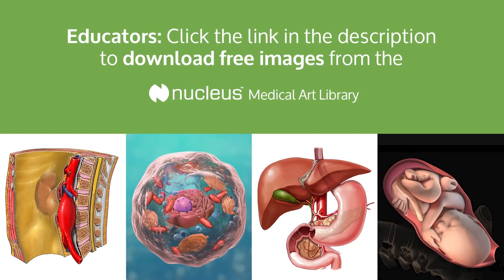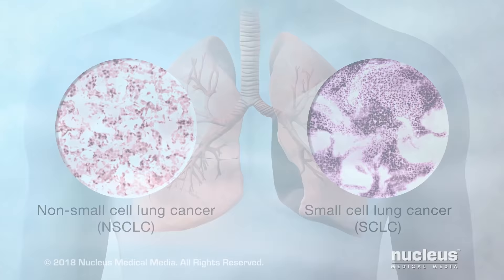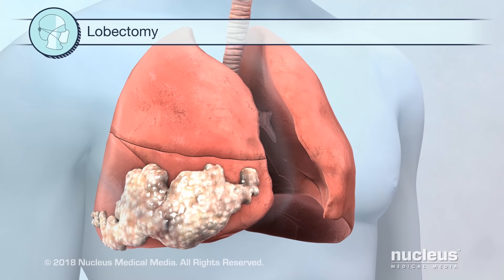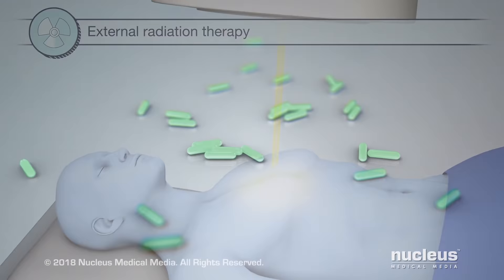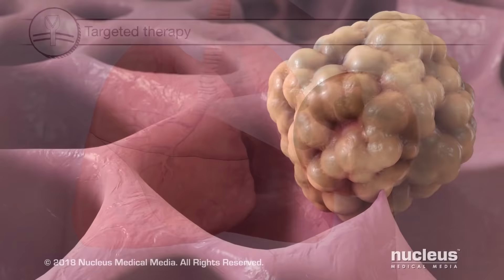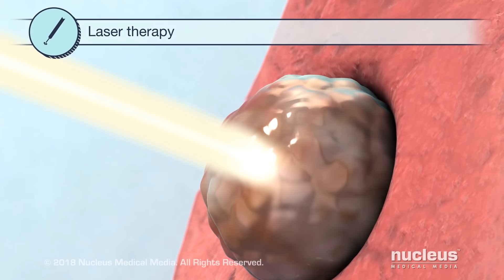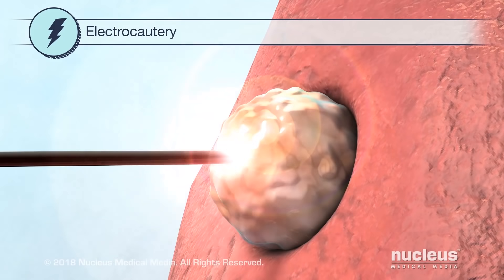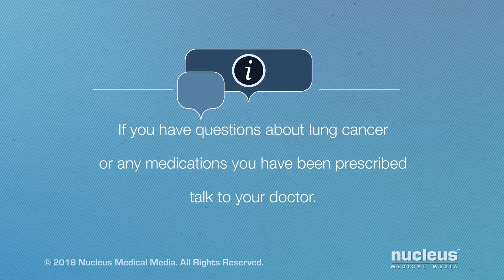Lung Cancer Treatment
MEDICAL ANIMATION TRANSCRIPT: You or someone you care about may have been diagnosed with lung cancer. This video will help you understand some of the available treatment options. Lung cancer is a disease in which cancer cells form in lung tissues. The two main types of lung cancer are non-small cell lung cancer and small cell lung cancer. Non-small cell lung cancer has several treatment options. Surgery, radiation therapy, chemotherapy, targeted therapy, immunotherapy, laser therapy, photodynamic therapy, cryotherapy, electrocautery, and watchful waiting. There are several types of surgery depending on the size and location of your tumor and how well your lungs are working. During one type of surgery called wedge resection surgery, a small piece of a lung is removed. In another type of surgery called a lobectomy, a larger piece of the lung, called a lobe is removed. During a pneumonectomy, an entire lung is removed. And in a sleeve resection, your doctor may remove a part of your bronchus if cancer is in your airway. Another treatment option is radiation therapy. It uses radiation to kill cancer cells or stop them from growing. External radiation therapy uses a machine that aims radiation at the cancer from outside the body. Internal radiation therapy uses a substance that gives off radiation. The substance is put inside the body near the cancer. Chemotherapy fights cancer by using drugs. These drugs may treat the whole body or they may treat one area. Targeted therapy uses drugs that target specific cancer cells. These drugs prevent the cancer cells from growing and dividing. Since these drugs mainly affect the cancer cells, there's less damage to your normal cells. Immuno-oncology, also known as immunotherapy, helps your immune system fight cancer. Cancer can sometimes hide from the immune cells that attack them. For example, cancer and immune cells may have proteins called checkpoint proteins. When they attach, attack from other immune cells is stopped. Some immunotherapy drugs for lung cancer block the checkpoint proteins from attaching to each other. As a result, the immune cell can attack and destroy the cancer cell. In laser therapy, an intense beam of light burns cancer tissue. Photodynamic therapy uses a light activated drug. Once the drug enters the body, it collects in cancer cells. Then, fiberoptic tubes are put into the body near the tumor. Laser light is sent through tubes. The light activates the drug. The activated drug then kills cancer cells. During cryotherapy, cancer tissue is frozen and destroyed. In electrocautery, a heated instrument destroys cancer tissue by burning it. And lastly, watchful waiting is done in certain cases of non-small cell lung cancer. Your doctor closely monitors your condition until symptoms appear or change. The main treatment options for small cell lung cancer are two of the same ones used to treat non-small cell lung cancer: chemotherapy and radiation therapy. For either type of lung cancer, your doctor may prescribe a combination of treatments. If you have questions about lung cancer or any medicafions you have been prescribed, talk to your doctor. It is important to take your medications as directed and report any side effects you have.

ANH15167